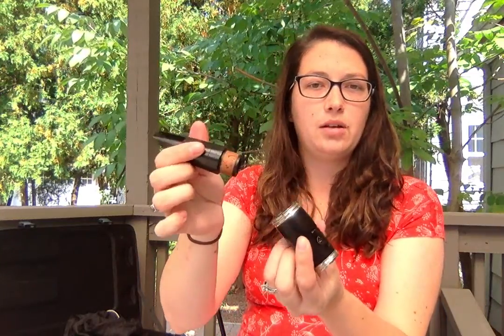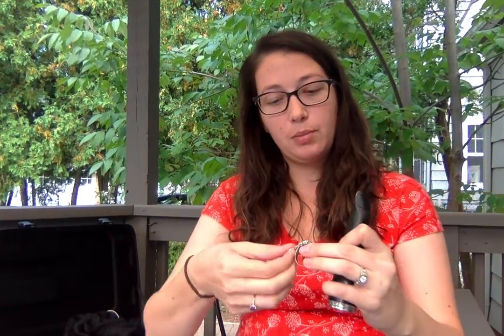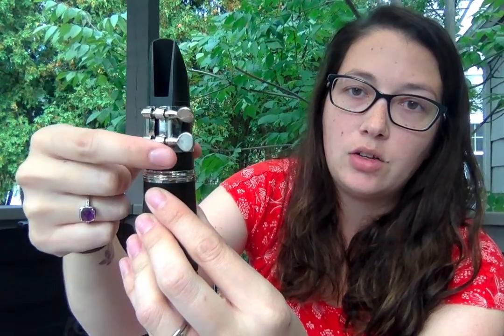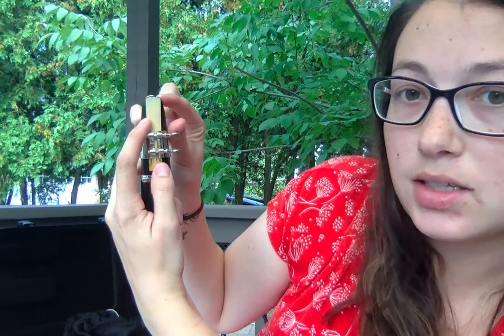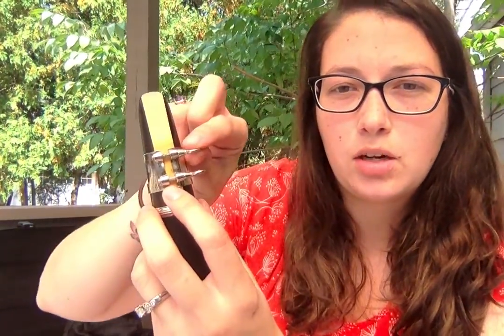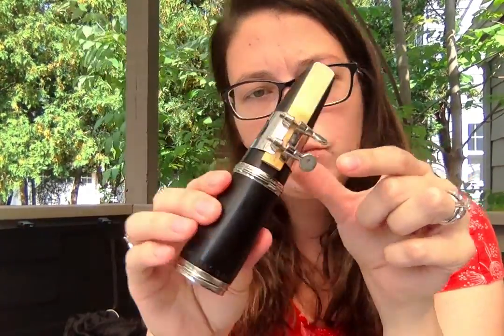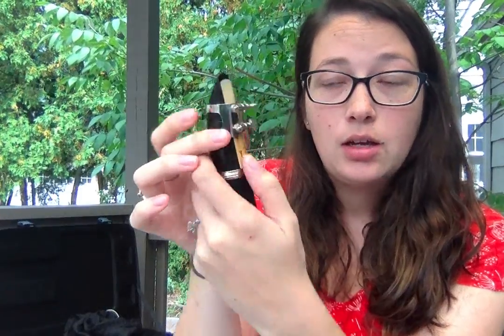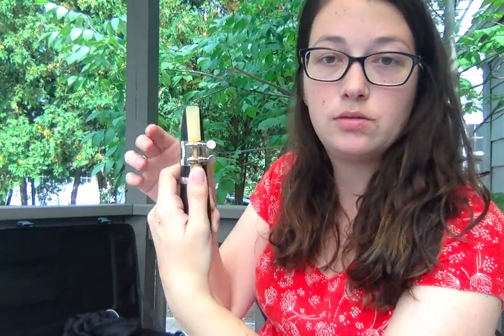putting a clarinet reed and ligature on the mouthpiece